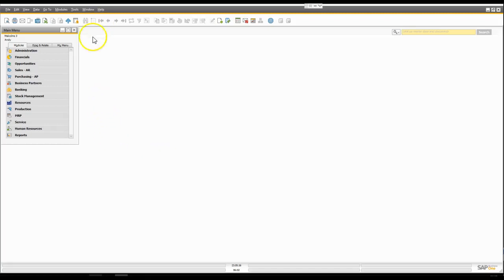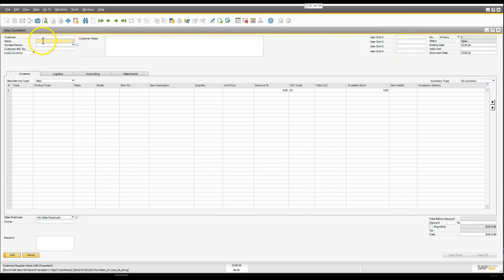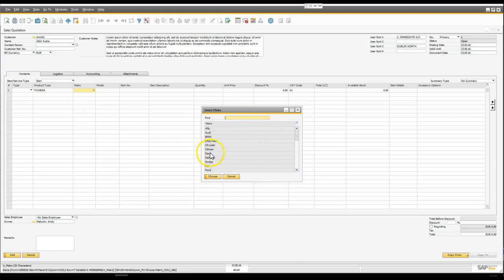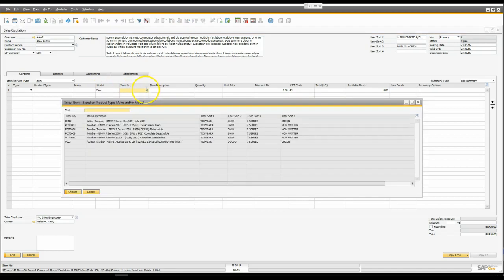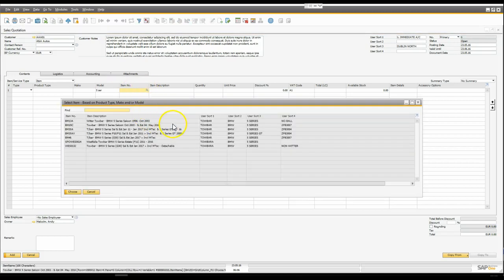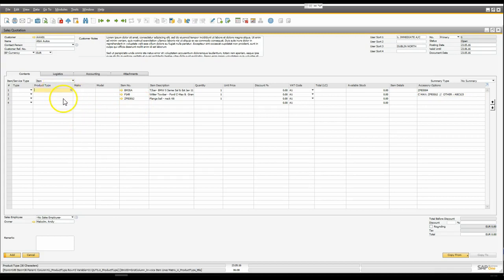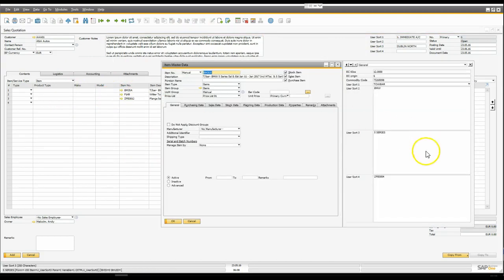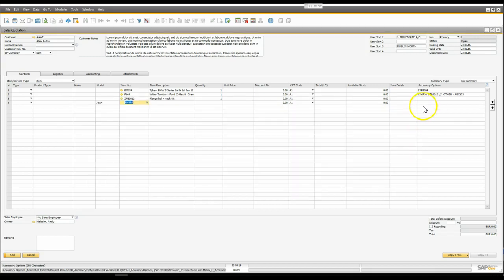SAP B1 Quotations with UDFs and FMS